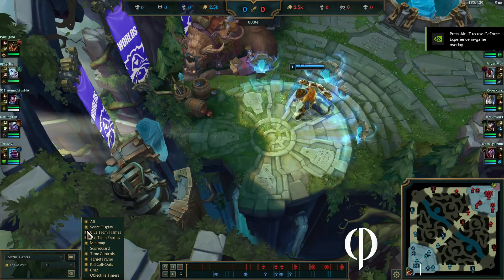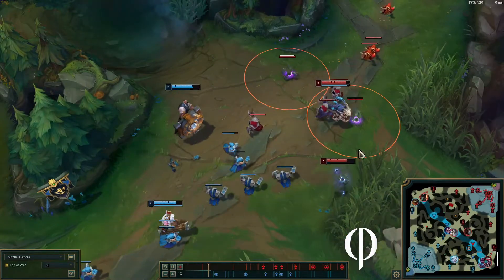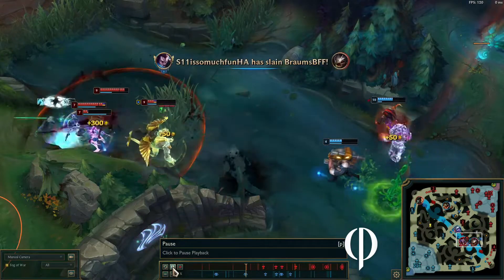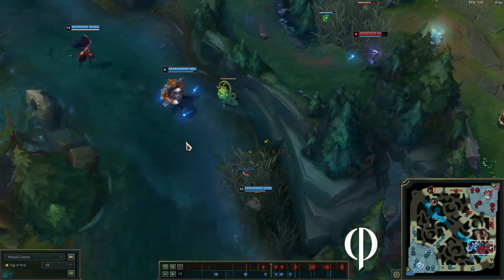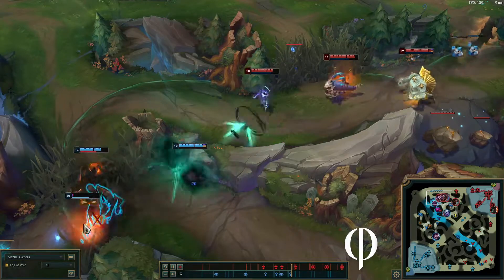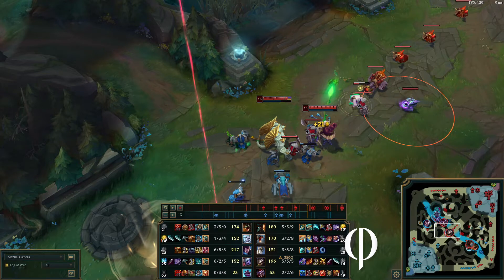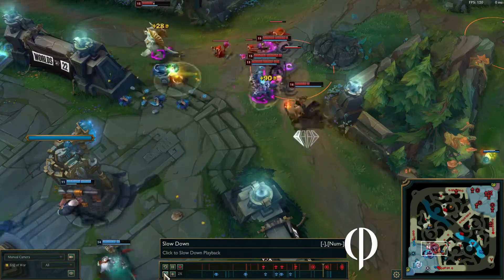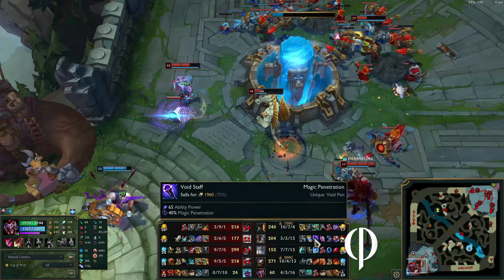SHACO SUPPORT'S SUPREME ZONE CONTROL AND DISENGAGE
Hey friends, My name's Obesity Prime and I enjoy playing online games! One of the main games that I play is League of Legends.

Cheers!